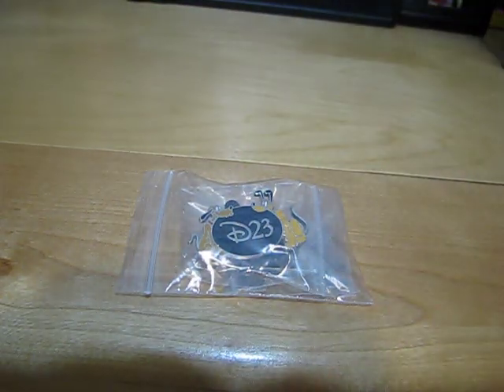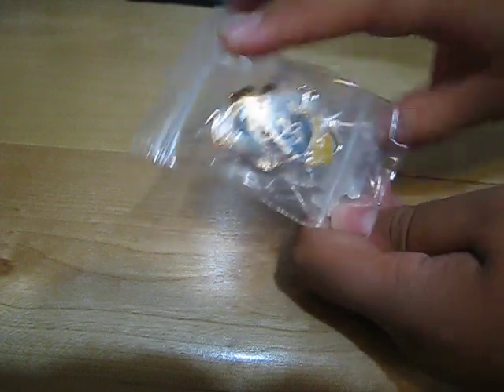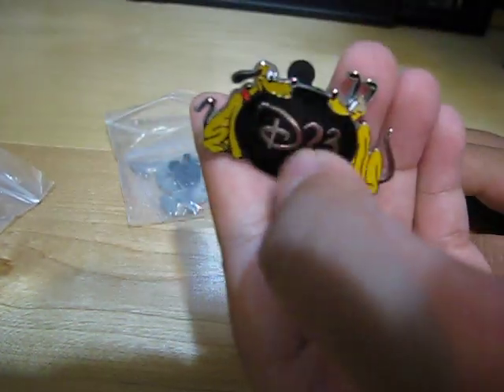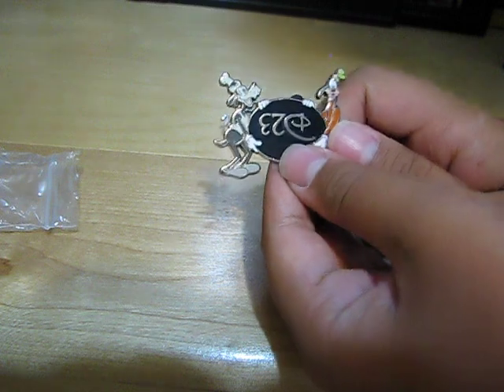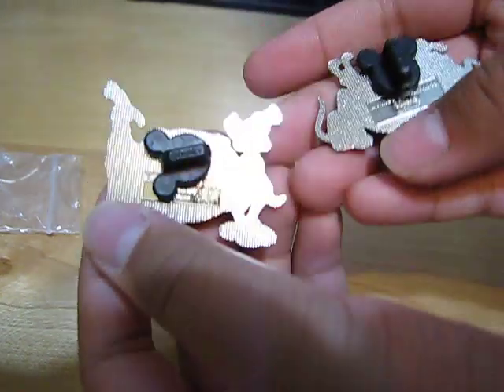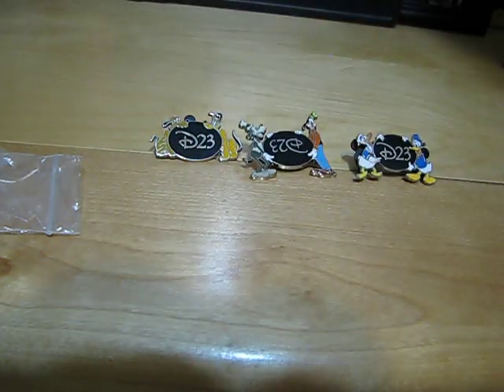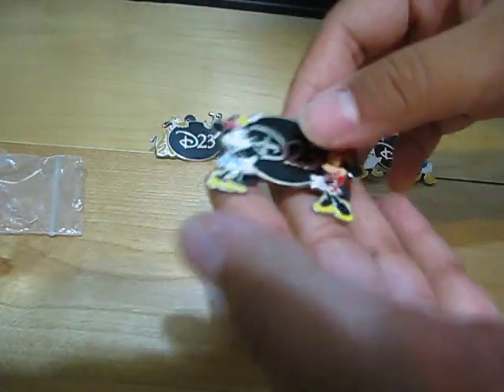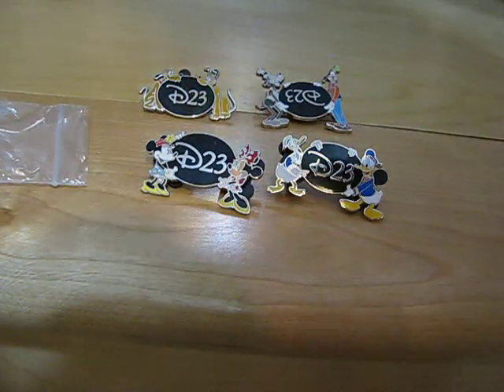Disney Pin Update! D23 Disney Movie Rewards Pins!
Awesome pins!